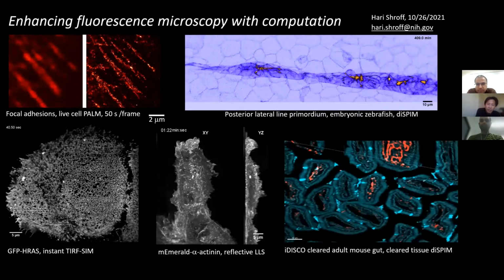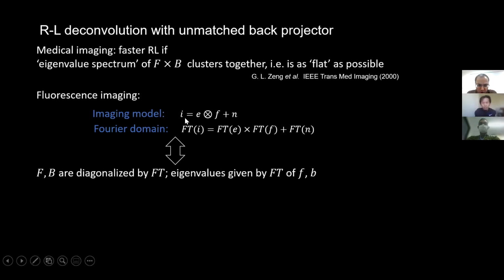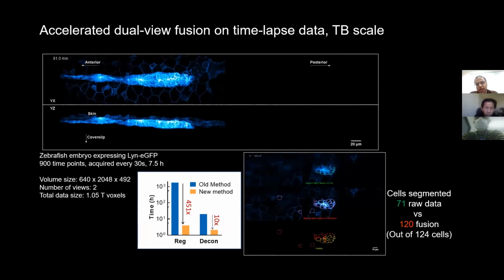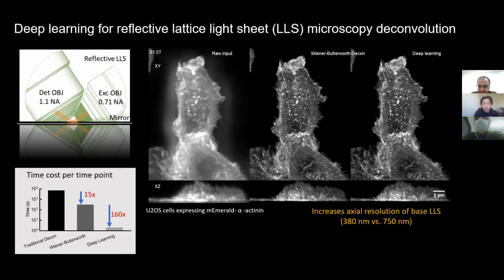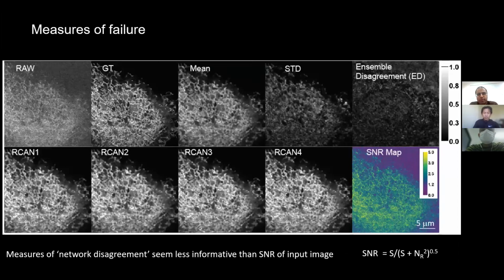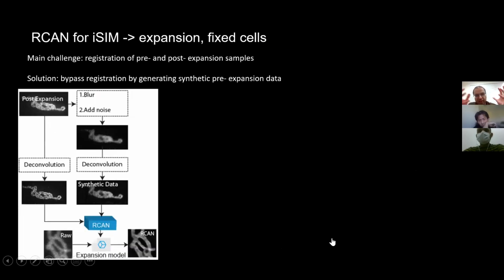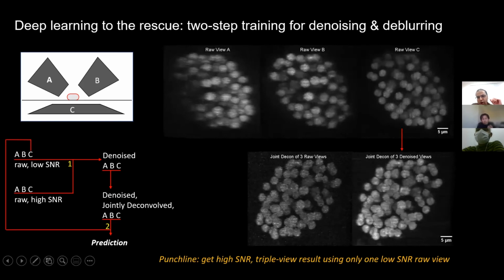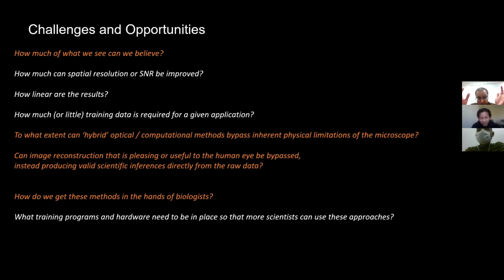Enhancing fluorescence microscopy with computation | Dr Hari Shroff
This presentation is part of the Advanced Computational & Medical Technologies Seminar Series.

Biomedical optical microscopy is undergoing a renaissance in performance, with better resolution, depth penetration, and speed than ever before. While new microscopes generate terabytes of data with a click of a button, our ability to generate biological insight has not kept pace, in part because the post-processing necessary for image restoration considerably lags data acquisition.

In the first part of the talk, Dr Shroff discusses computational tools that accelerate deconvolution, registration, and multiview fusion of large optical microscopy datasets. In the second part, he describes additional methods that leverage data-driven inference for further enhancing contrast, resolution, and experiment duration beyond the capabilities of the base microscope.

Short biography of the presenter:

Dr. Hari Shroff received a B.S.E. in bioengineering from the University of Washington in 2001, and under the supervision of Dr Jan Liphardt, completed his Ph.D. in biophysics at the University of California at Berkeley in 2006. He spent the next three years performing postdoctoral research under the mentorship of Eric Betzig at the Howard Hughes Medical Institute's Janelia Farm Research Campus where his research focused on development of photactivated localization microscopy (PALM), an optical superresolution technique. Dr Shroff is now chief of NIBIB's Section on High Resolution Optical Imaging laboratory, where he and his staff are developing new imaging tools for application in biological and clinical research.